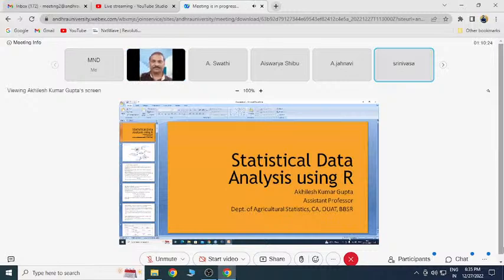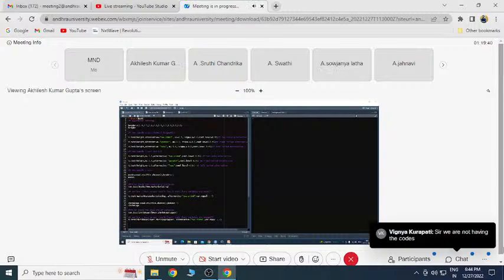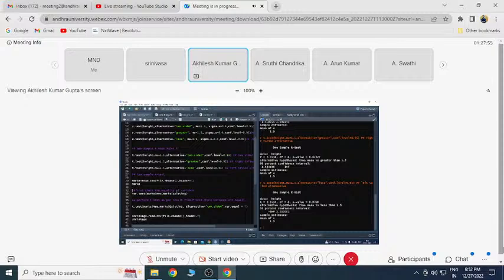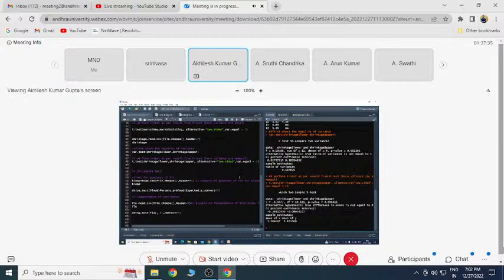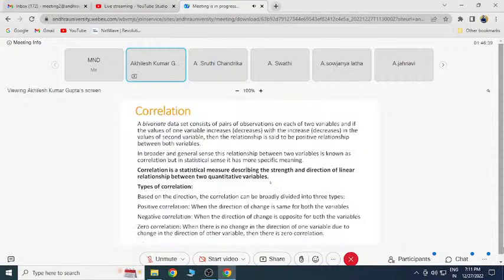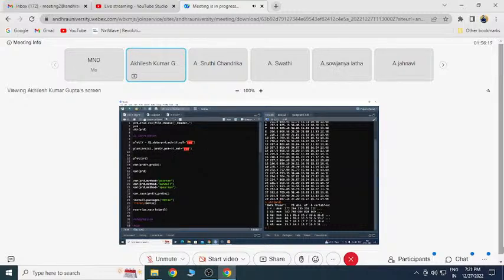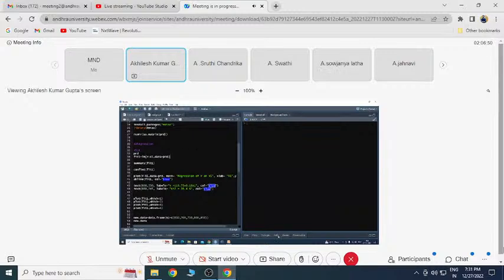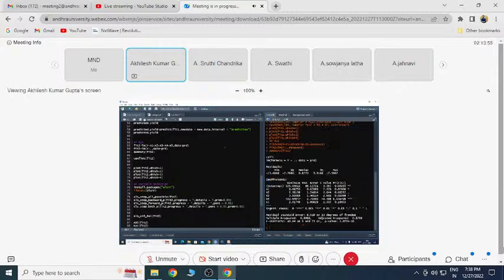Data Science & Big Data Analytics Using R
Session - II
Two Day National Workshop and an International Conference
Department of Statistics
Andhra University